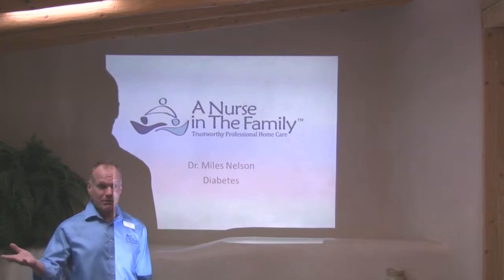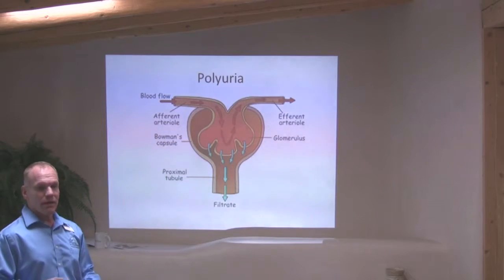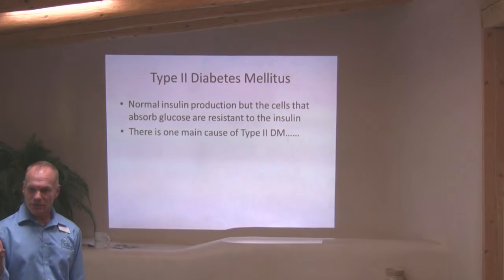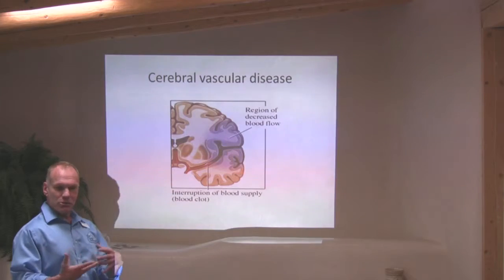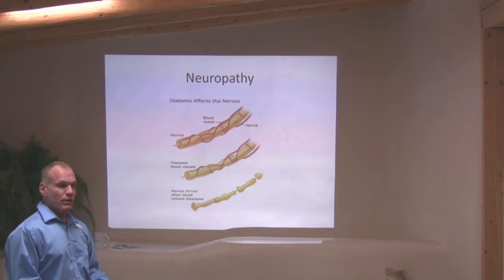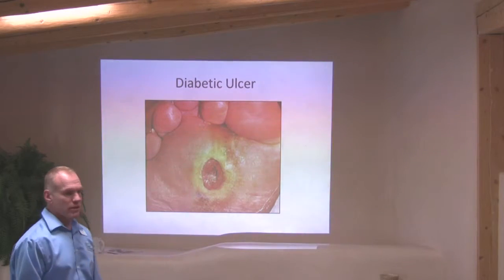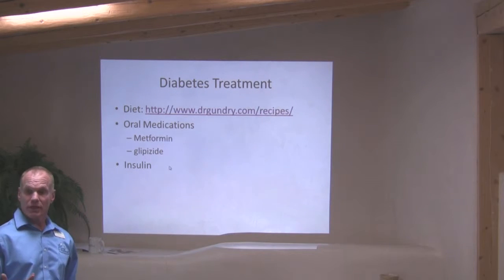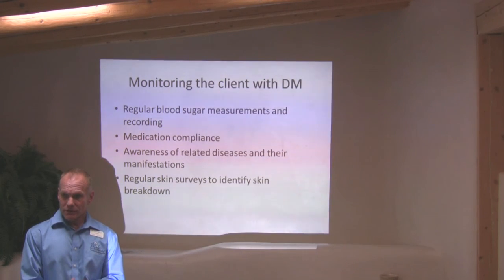Dr Nelson Diabetes